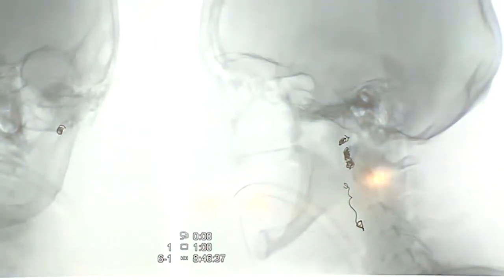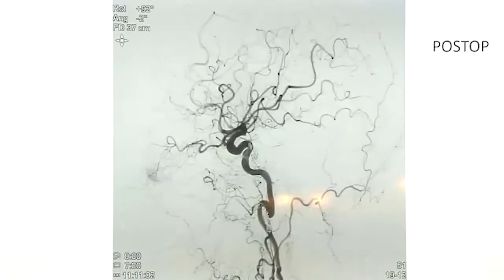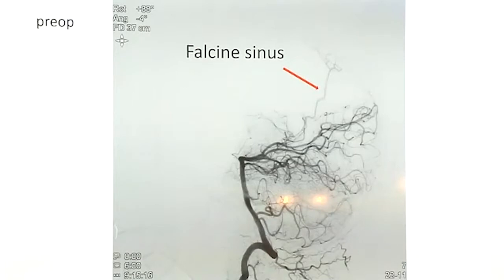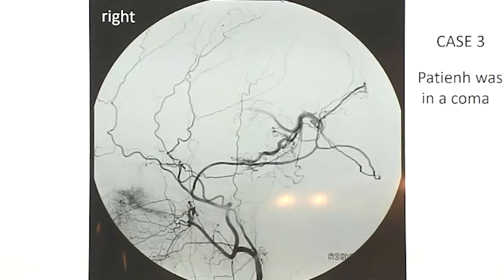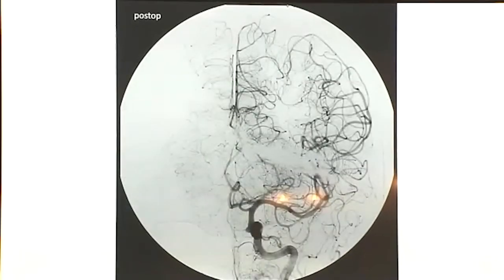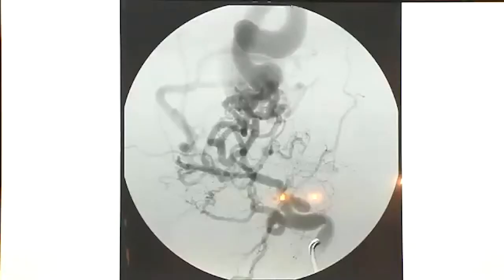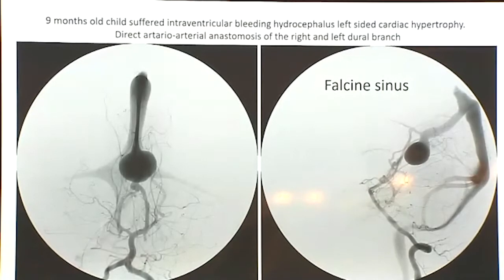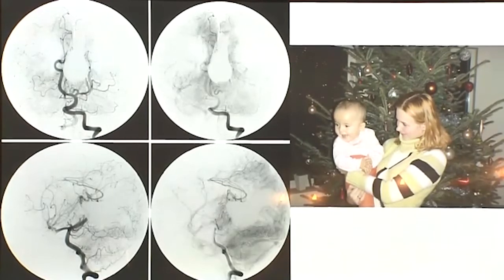Combined Transarterial Transvenous Approach in the Management of Dural Fistulas